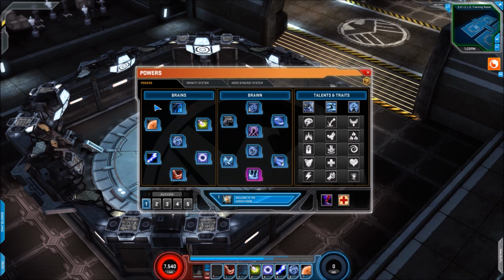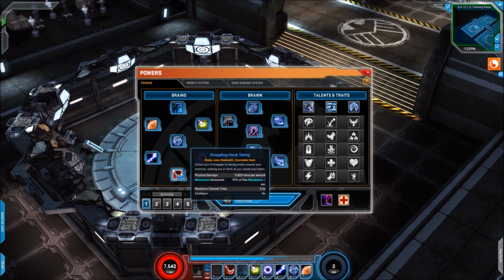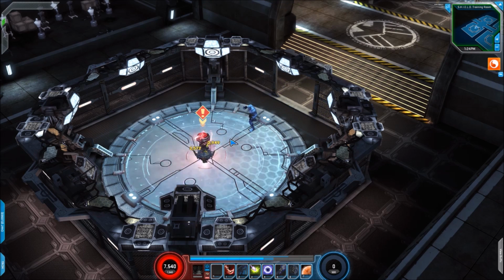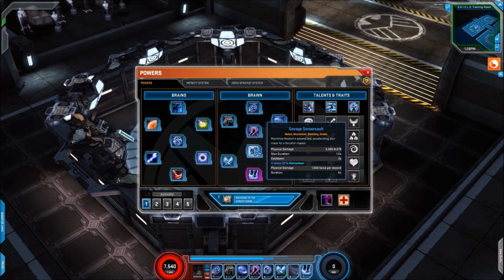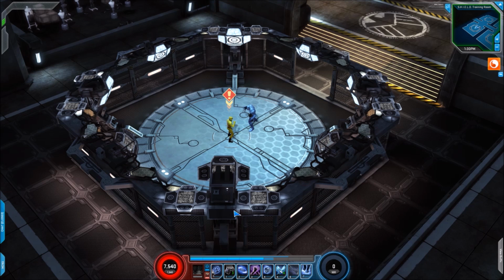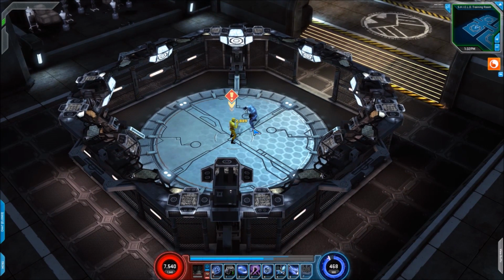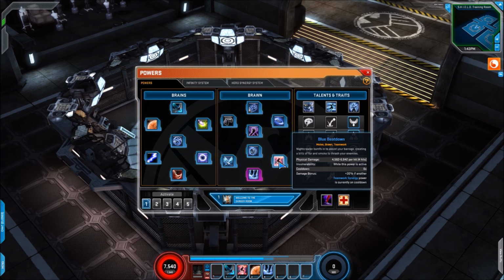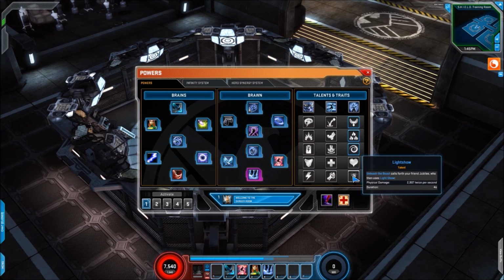Beast Preview 25/01/17 - Marvel Heroes Omega (PC)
Preview of Beast from the 25th of January 2017 Test centre build for Marvel Heroes.